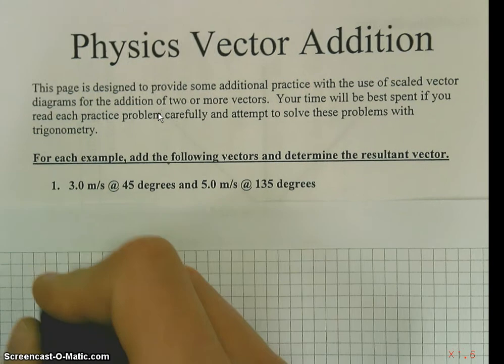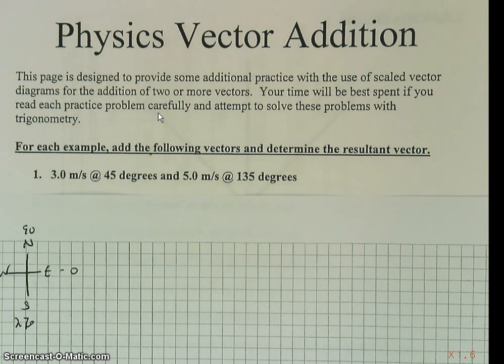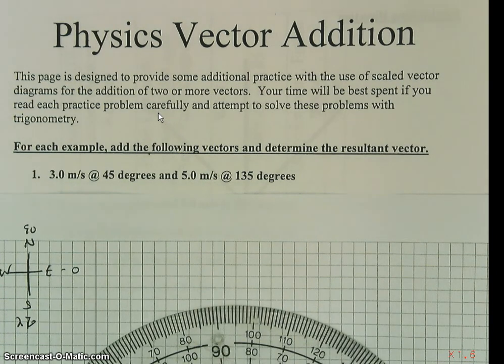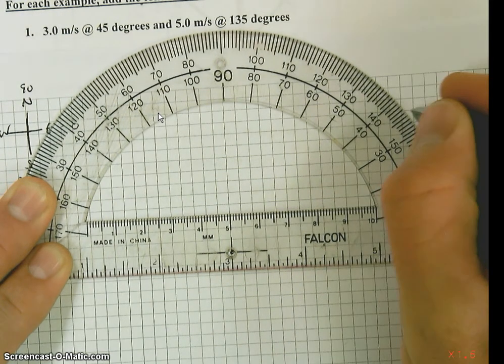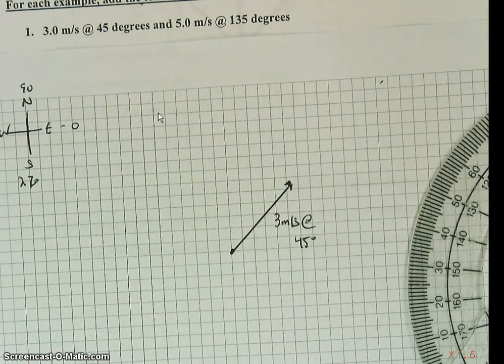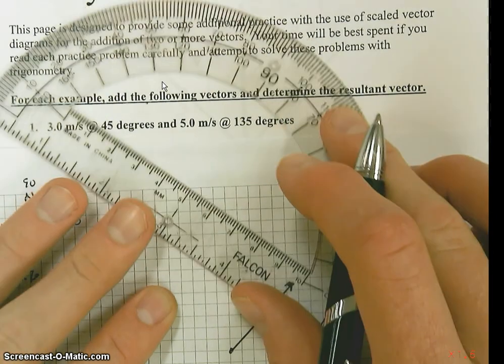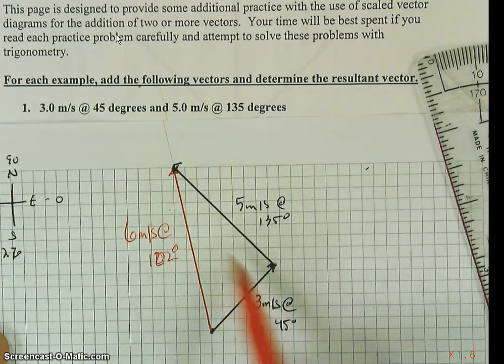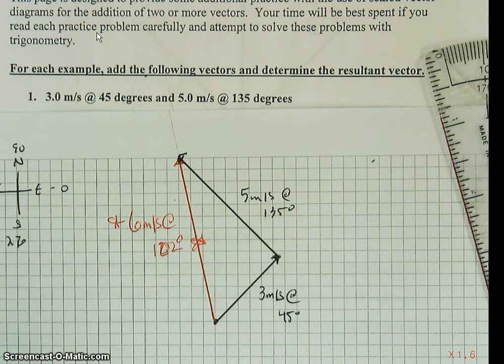vector addition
This video introduces how to add vectors using a visual method.  This is a great intro of what is happening when we add vectors, however...Be cautioned that this method is not nearly as accurate and precise as the TRIG method.